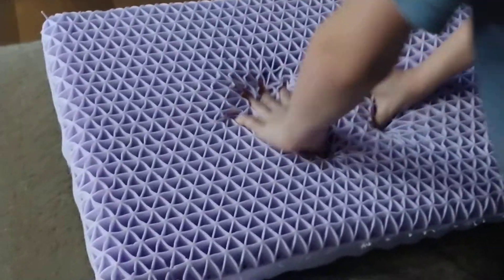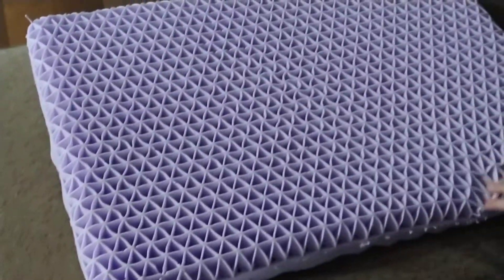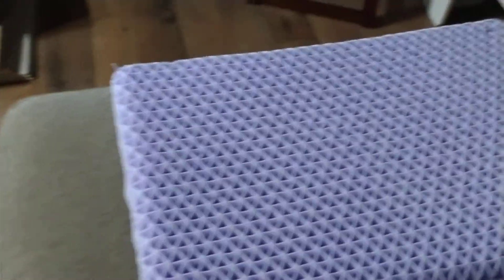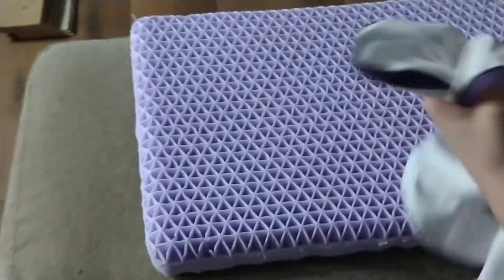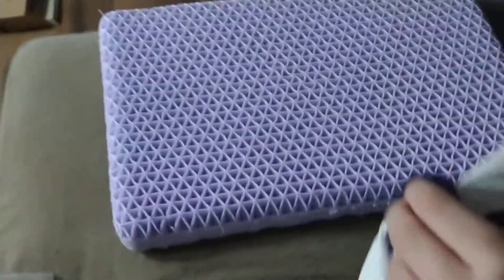The purple pillow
I got my purple pillow in the mail last night